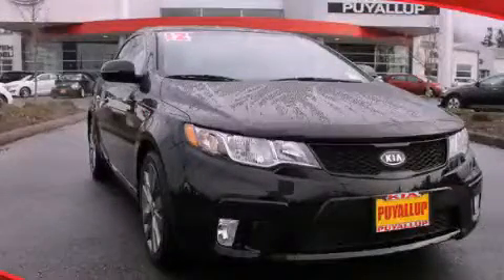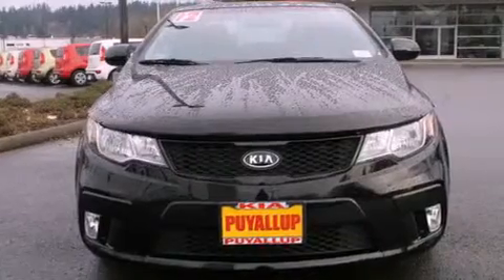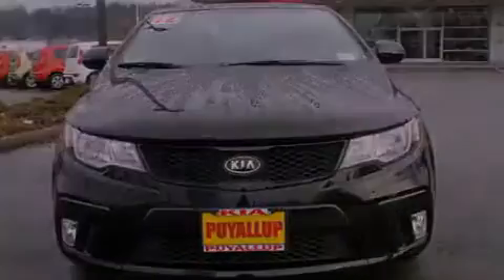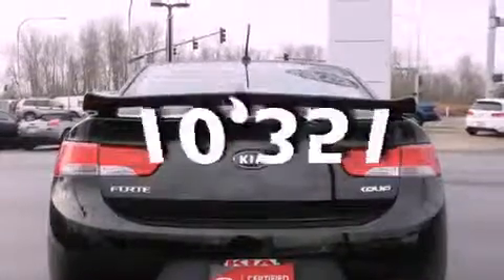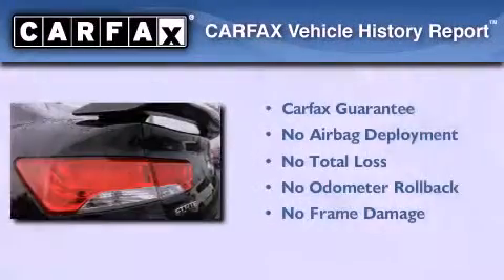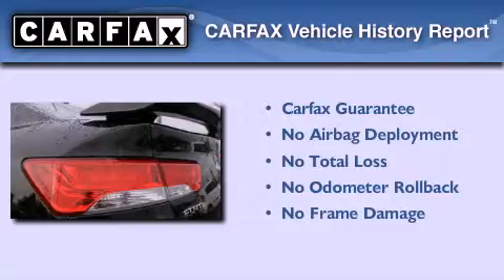Certified 2012 Kia Forte Auburn WA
Year : 2012
 Make : Kia
 Model : Forte
 Engine : 2.4L I4
 Trans . : Automatic
 Exterior : Black
 Miles : 10,351
 Interior : Black

 2012 Kia Forte Puyallup WA